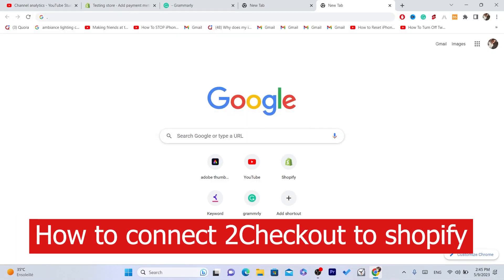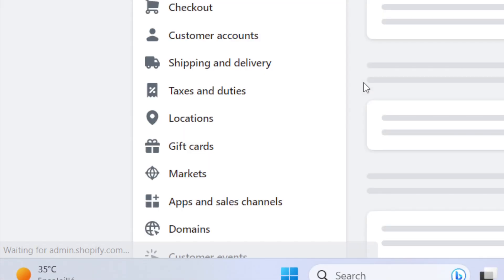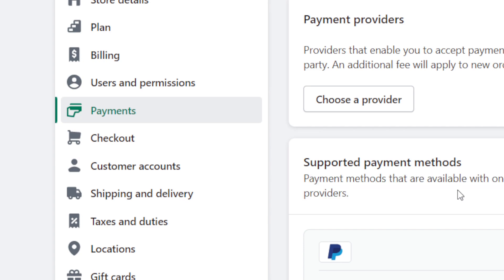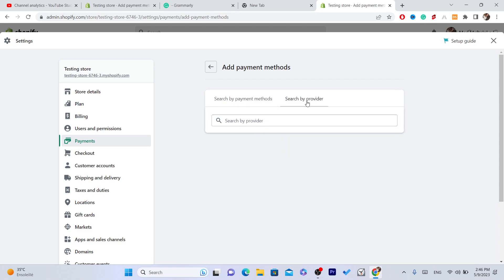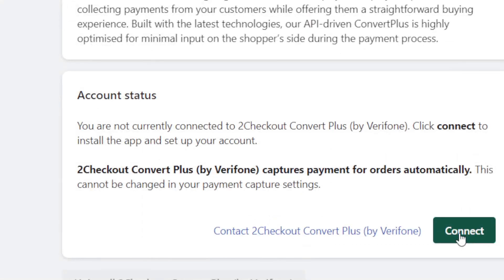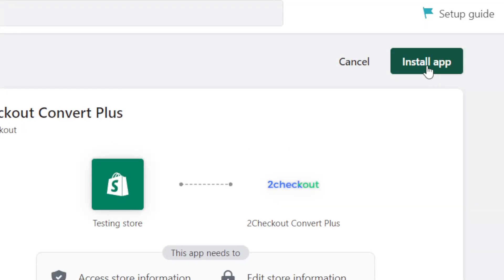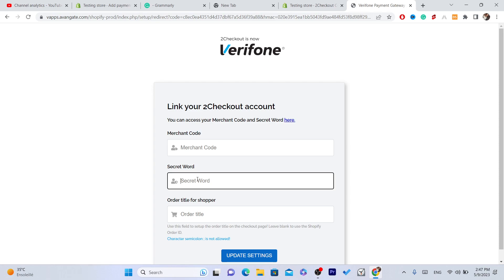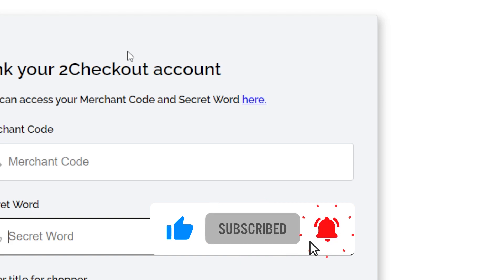How to Connect 2Checkout to Shopify - Seamless Payment Integration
Looking to integrate 2Checkout, a trusted payment gateway, with your Shopify store? You're in the right place! In this comprehensive video tutorial, we'll guide you through the step-by-step process of connecting 2Checkout to Shopify, ensuring a seamless and secure payment integration for your online business.

Join us as we explore the latest methods of integrating 2Checkout with your Shopify store, empowering you to accept payments from customers around the world. We'll walk you through the necessary steps, ensuring you have the most up-to-date information to successfully connect these two platforms.

Learn how to set up your 2Checkout account, configure your payment settings, and generate API credentials that will enable communication between 2Checkout and Shopify. We'll guide you through the process of installing and configuring the 2Checkout payment gateway in your Shopify store.

Discover how to customize your payment settings, including currency options, tax calculations, and shipping settings to align with your business requirements. We'll provide valuable insights on testing the payment process to ensure a smooth customer experience.

Stay up-to-date with the latest features and tools offered by 2Checkout, allowing you to securely process payments and manage transactions. We'll cover key considerations such as fraud prevention measures, chargeback handling, and customer support options to ensure a seamless payment experience.

Unlock the full potential of your Shopify store by integrating 2Checkout as your preferred payment gateway. Watch this tutorial and learn how to connect 2Checkout to Shopify, streamlining your customers' checkout experience and boosting your business's success. Don't miss out on the opportunity to provide a secure and convenient payment solution. Click play now and start integrating 2Checkout with Shopify today!